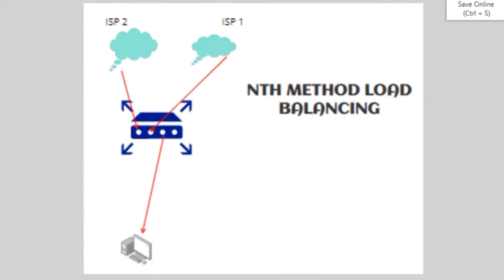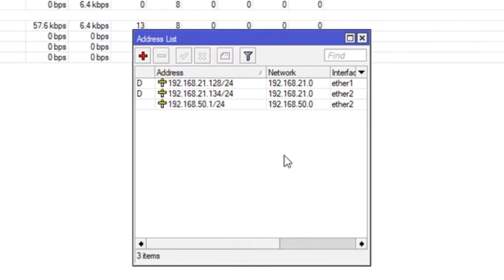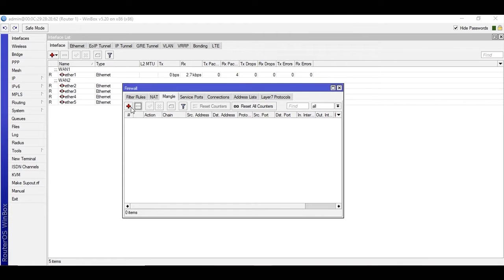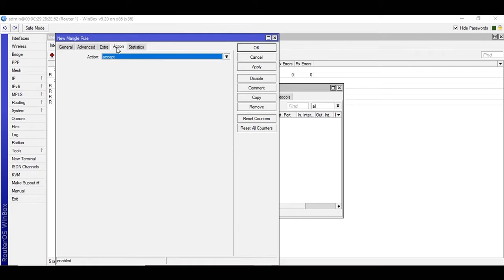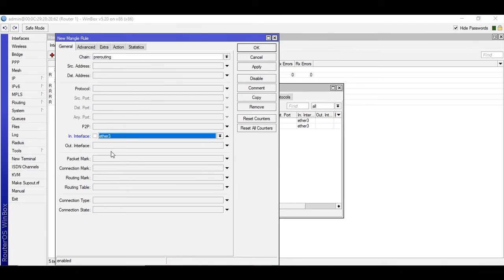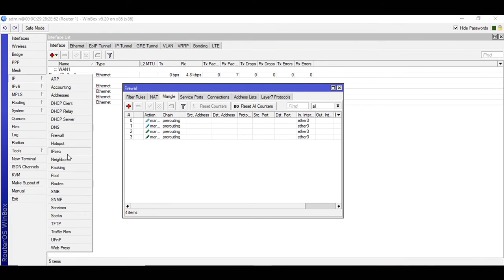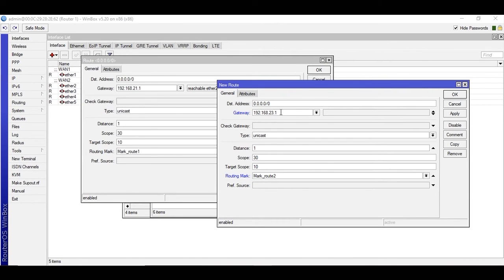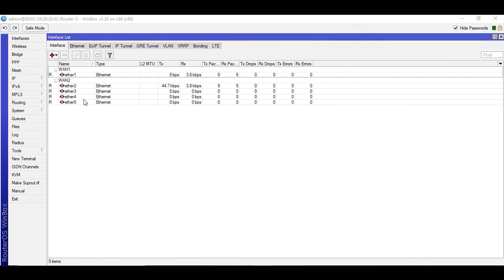how to configure load balancing in MikroTik router NTH Method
in this video tutorial you will learn how to configure load balancing in MikroTik router using NTH method.